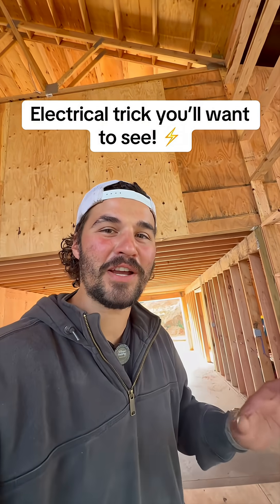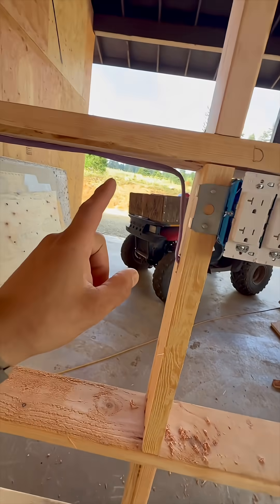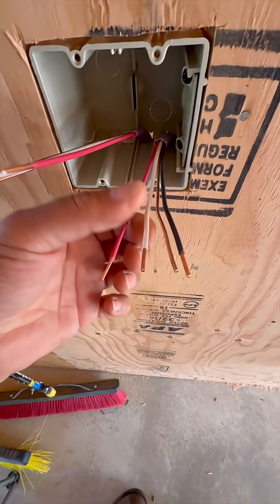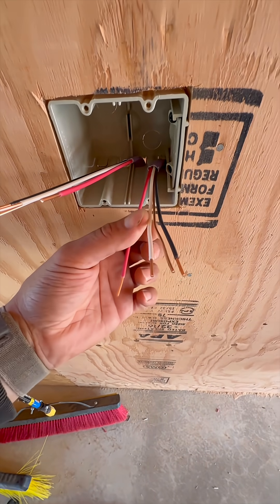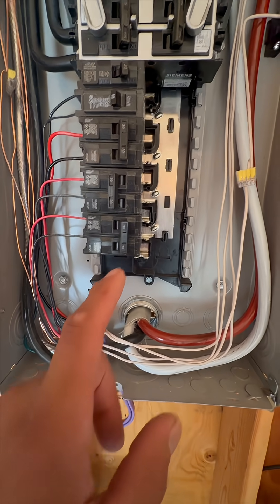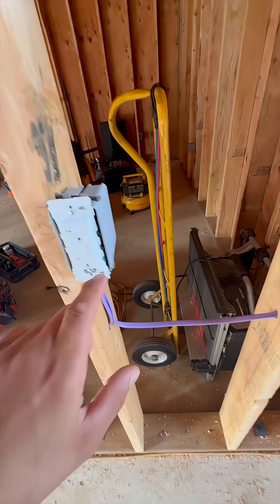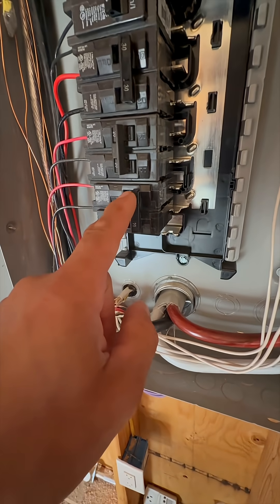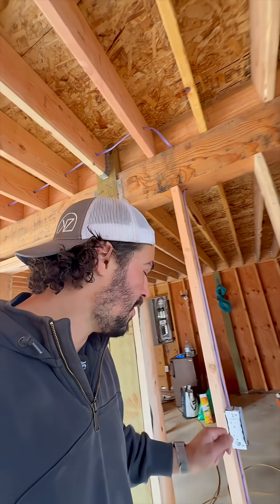I wish all outlets were wired like this! And the cost per circuit is cheaper this way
I wish all outlets were wired like this! And the cost per circuit is cheaper this way 👌electricaltips